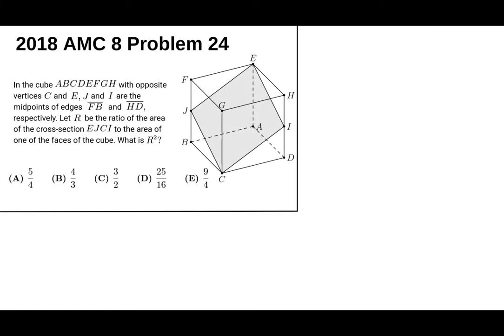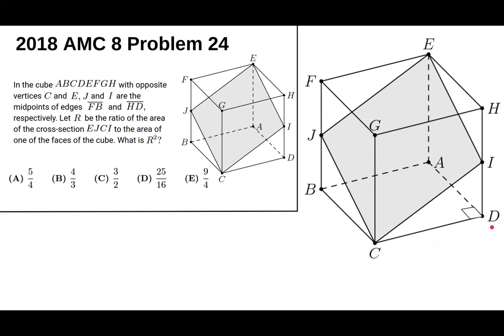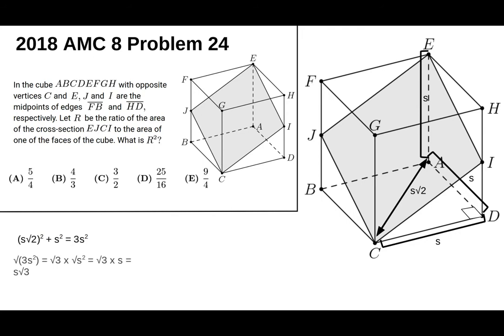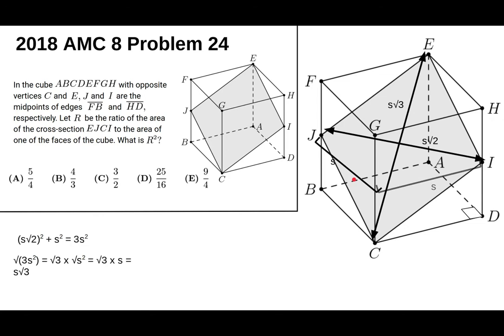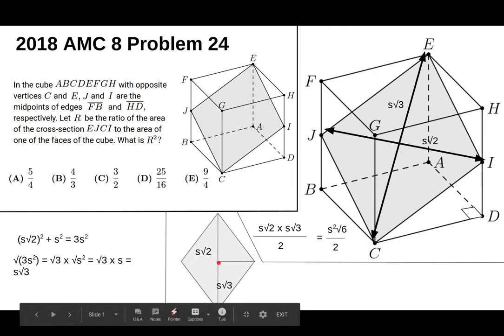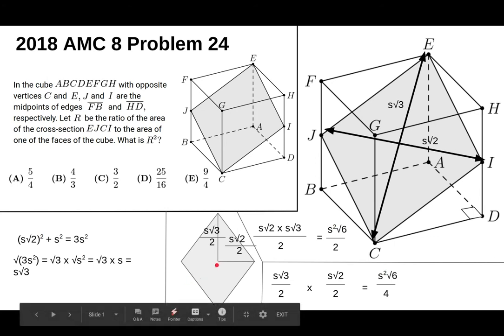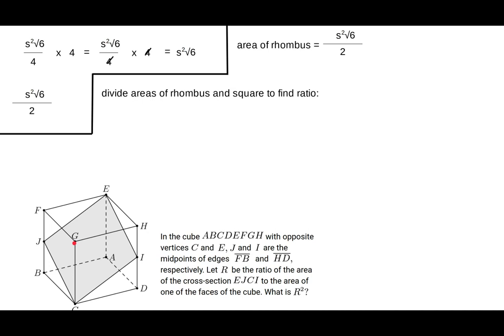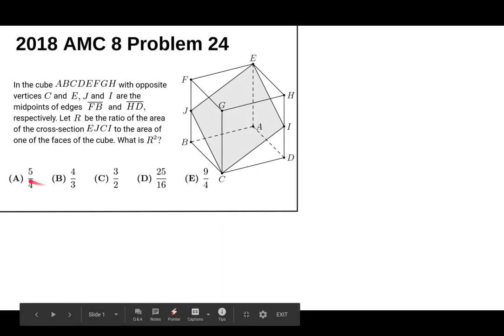2018 AMC 8 Problem 24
This video explains how to do geometry problems like 2018 AMC 8 Problem 24 using areas.